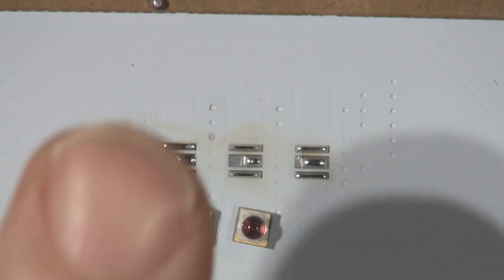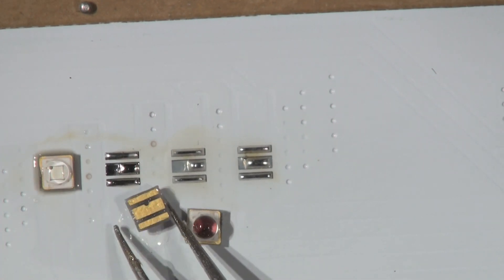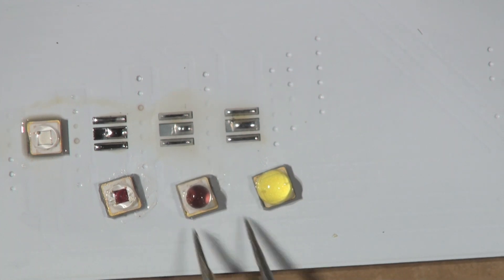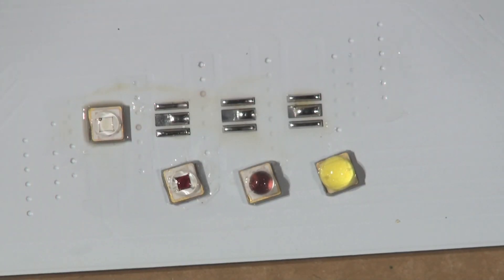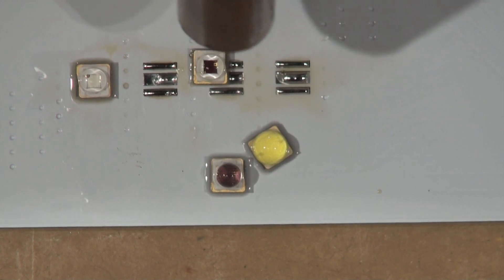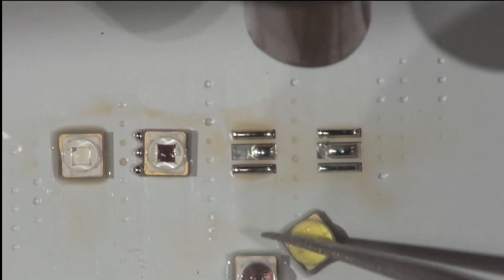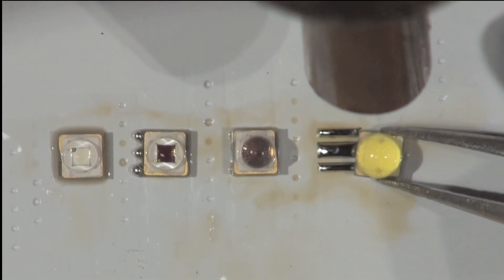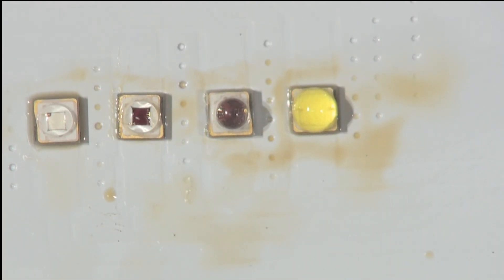See Surface Mount Components Align Themselves using only Solder Surface Tension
Shows the power of the Surface tension of molten solder and how is grabs the component on surface mount boards.